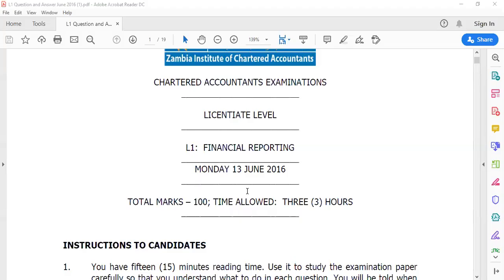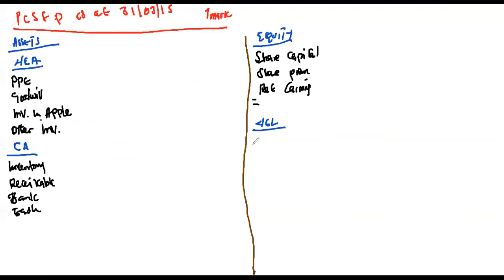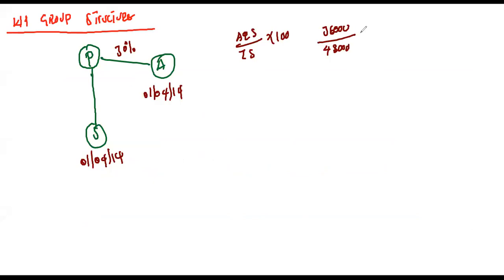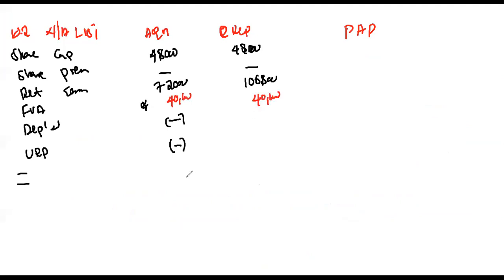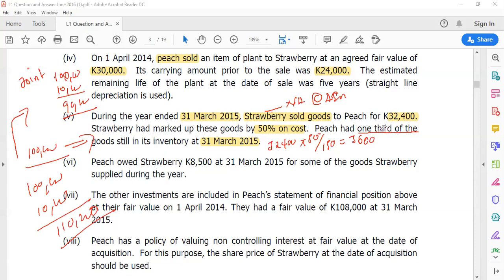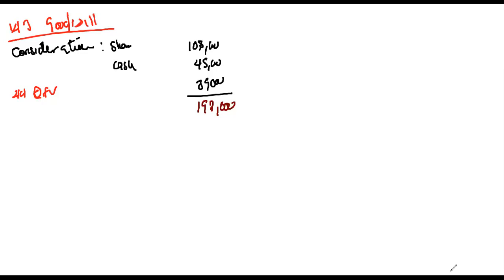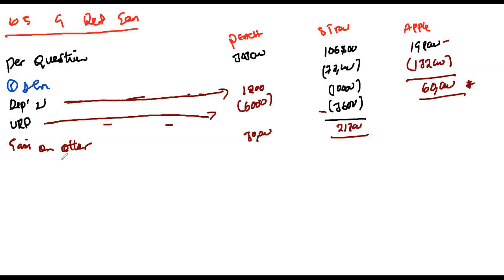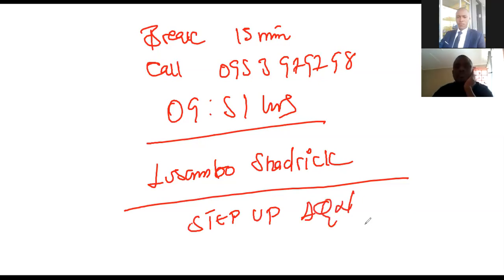GROUP ACCOUNTS [EXAM QUESTION SOLVED]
This is a FINANCIAL REPORRING session which involves an exam question on group accounts .

There are alot of adjustments which include ,
1.
2.CONSOLIDATION ADJUSTMENTS SUCH AS :
-URP( unrealized profit)
-Inter group transactions.
-Excess depreciation
-fair value adjustments
-Investment in subsidiary etc
2. NET ASSET CALCULATIONS AT AQUISITION
3.GOODWILL CALCULATIONS
4. NCI CALCULATIONS
5. GROUP RETAINED EARNINGS CALCULATIONS
6.INVESTMENT IN ASSOCIATE.
And other bits and pieces including theories on why a subsidiary can be purchased at the price lower than the fair value .

This is applicable for ACCA, CIMA ZICA/ CA ZAMBIA and other related business courses .